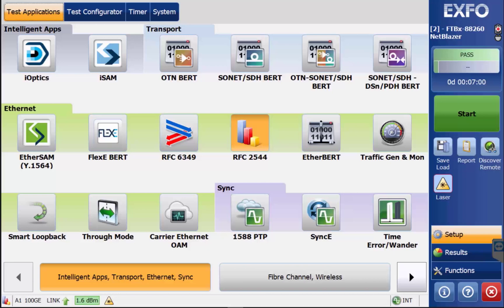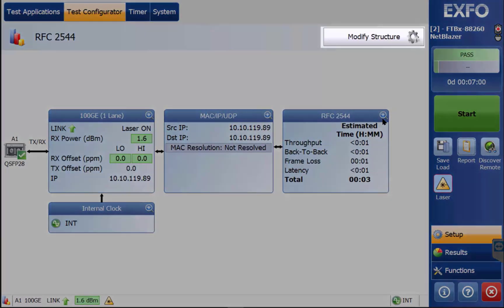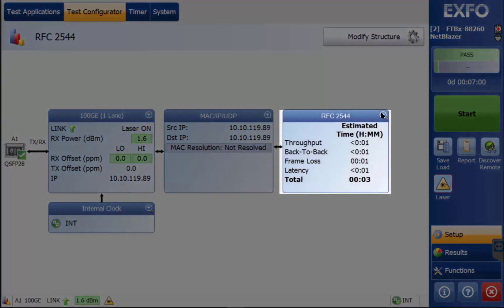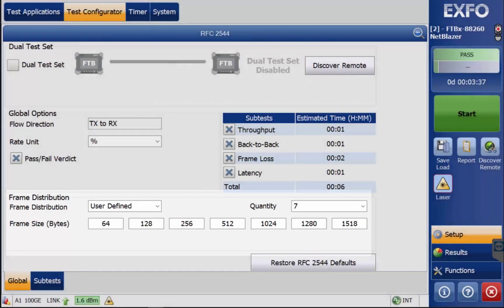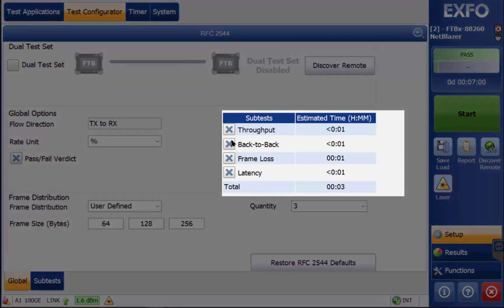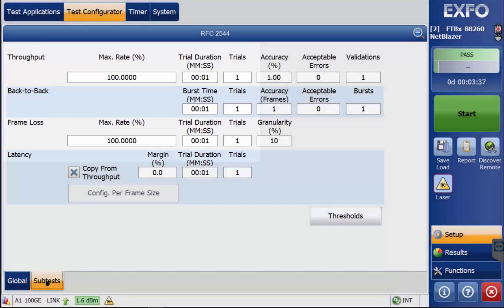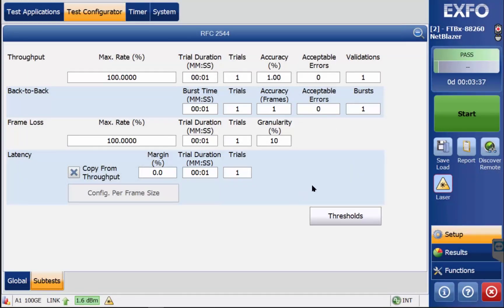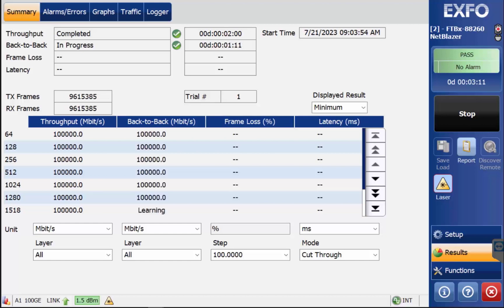FTBX-88XXX: RFC 2544 Fundamentals & Test config | How-To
In this video, you will learn the fundamentals of test configuration with your EXFO FTBX-88XXX device for EtherBERT, EtherSAM or RFC 2544.

TIMESTAMPS
0:00 Intro
0:26 Select the RFC2544 test
0:37 Editing test parameters
1:14 Start the test